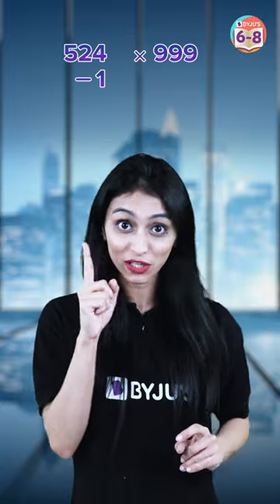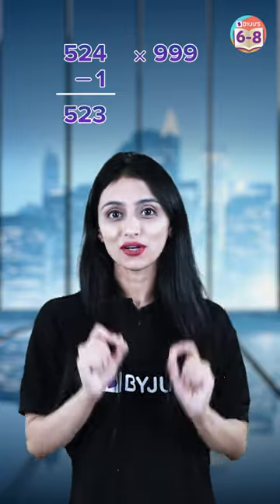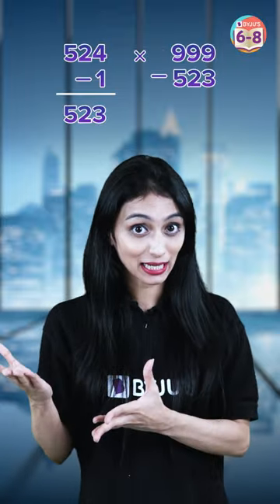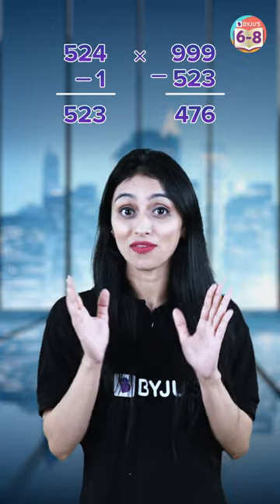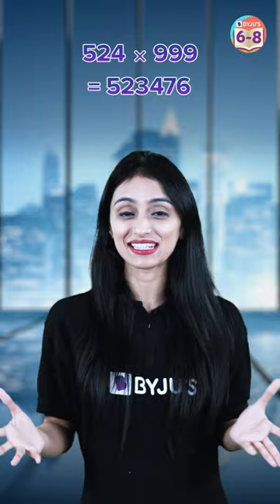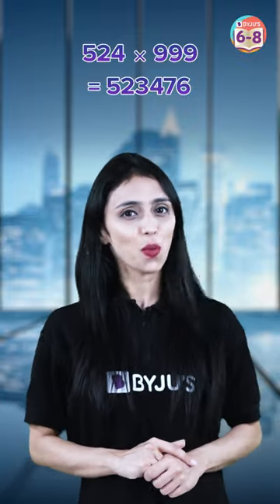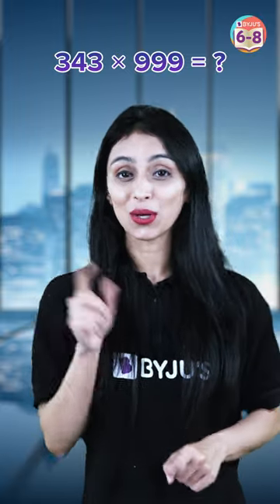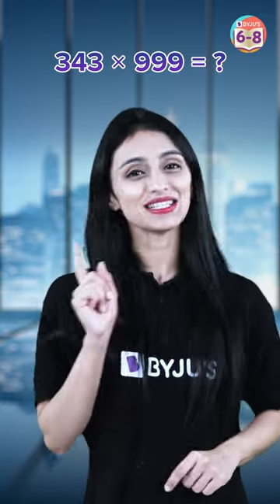Easy multiplication trick | Byjus 6,7&8